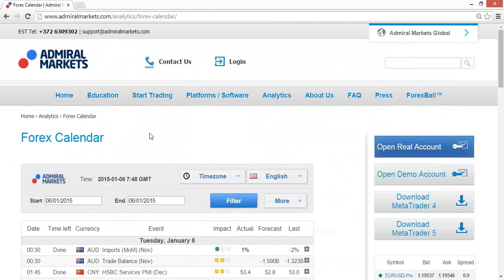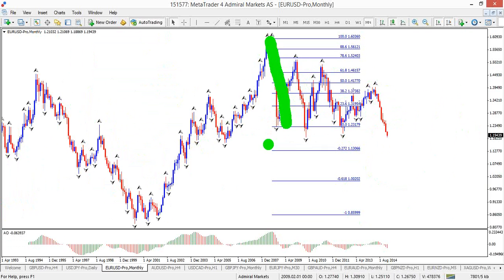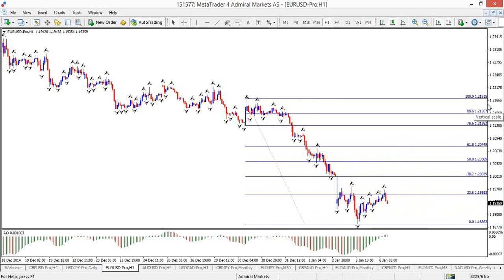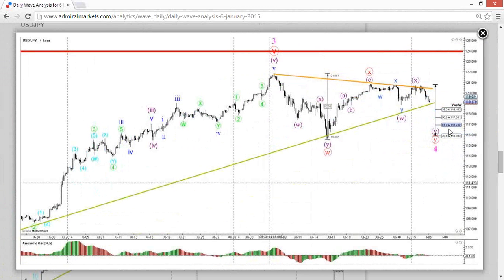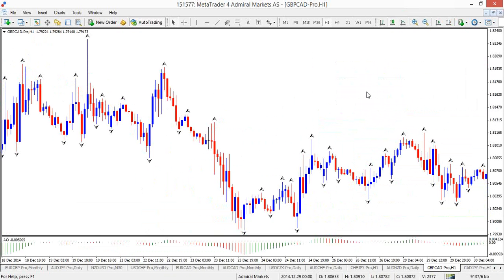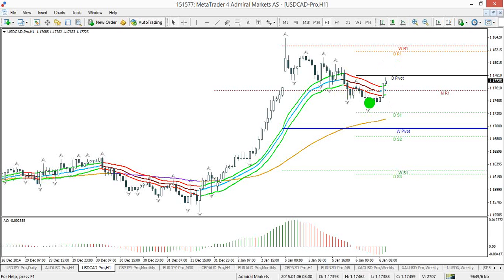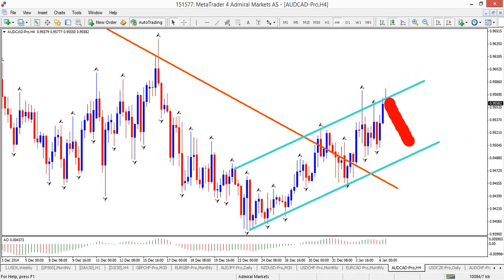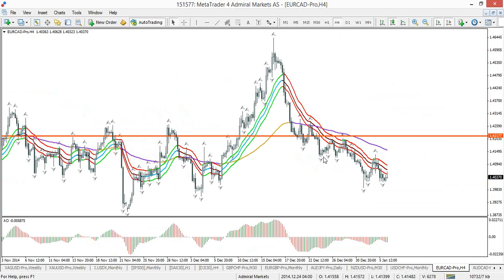Live Trading Lab: Fibonacci and wave trading (January 6th, 2015)